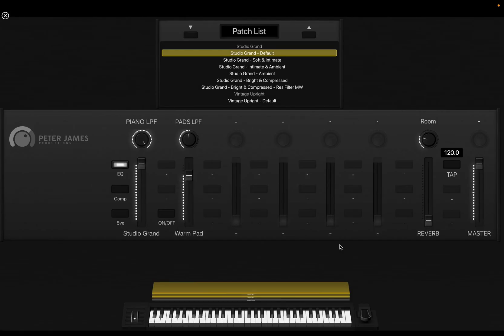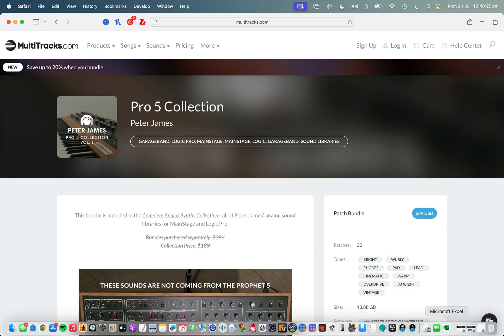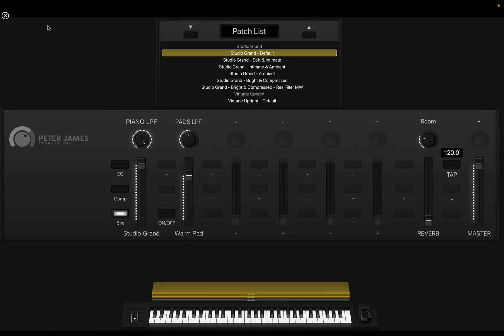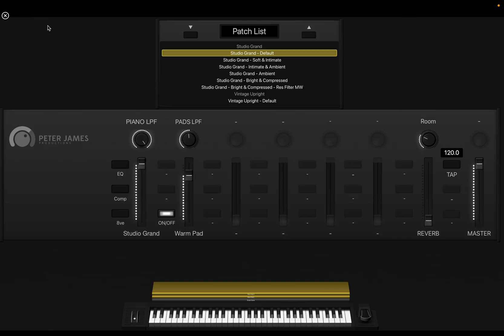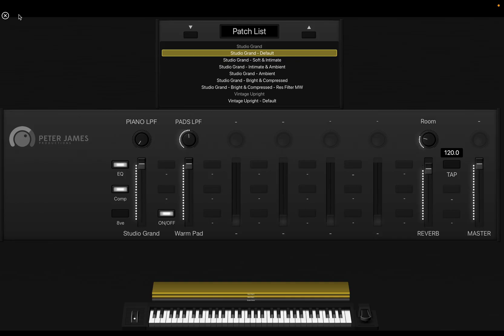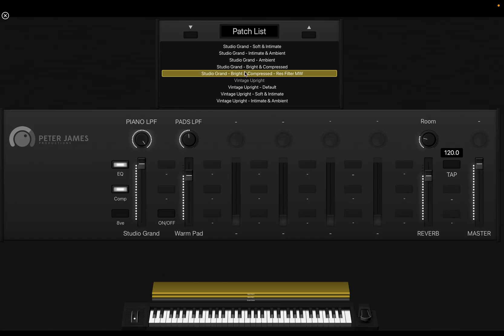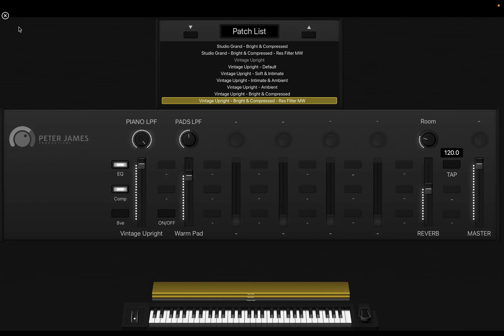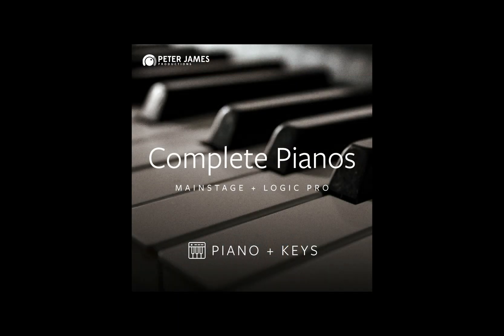Complete Pianos (MainStage/Logic Pro) - Walkthrough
In this video I walk you through the Complete Pianos (MainStage/Logic Pro) product available

0:00 Intro
1:02 Overview
2:52 Layout overview & audio examples
10:06 Outro